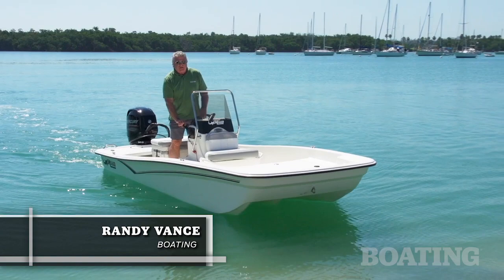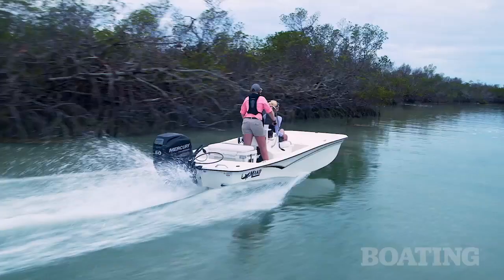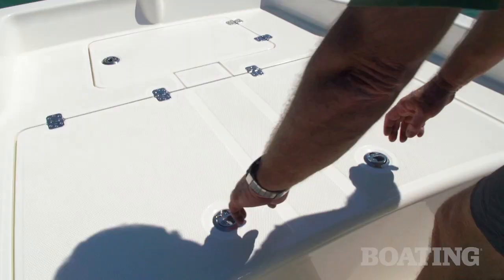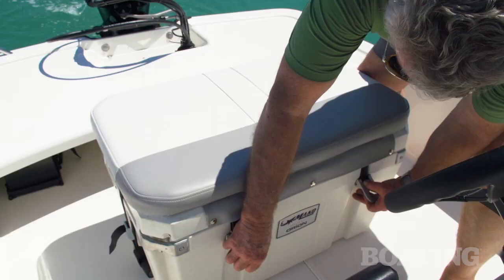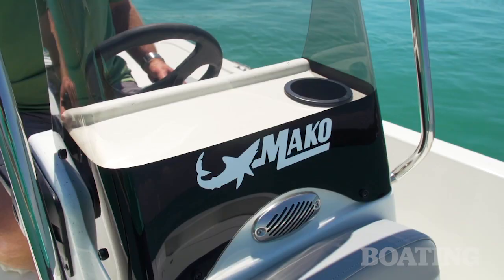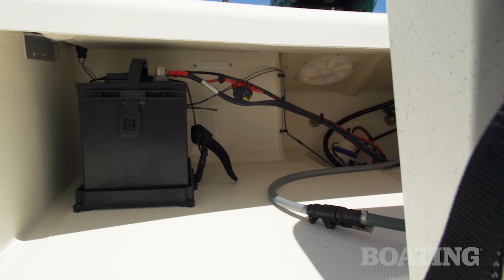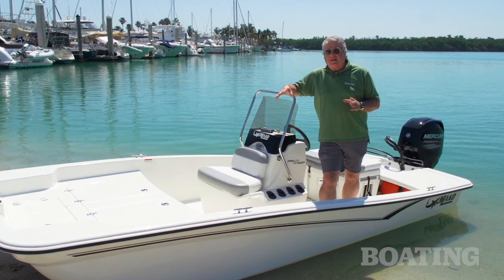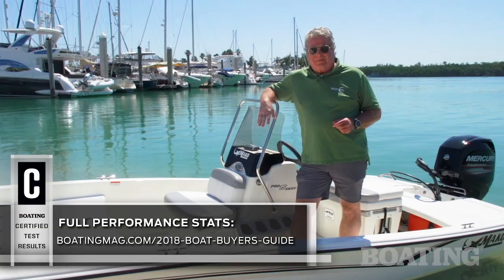MAKO Boats: Pro Skiff 15 CC Walkaround Review with Randy Vance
View the new, incredibly smooth and stable MAKO® Pro Skiff 15 CC. Randy Vance walks us through the features and performance of the newest addition to MAKO's inshore skiff family.

Beam — 6' 5.5
Storage Length — 21' 6"
Interior Depth — 16"